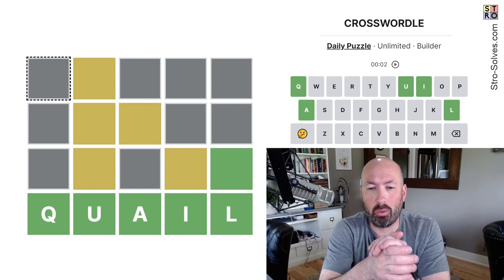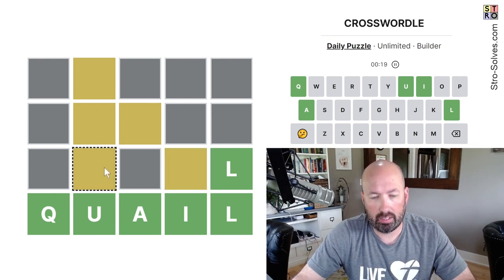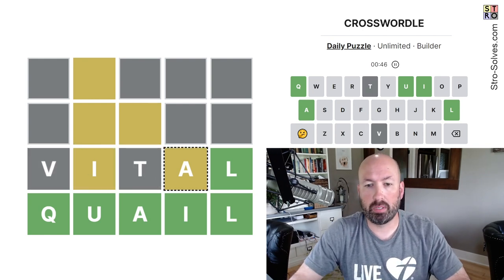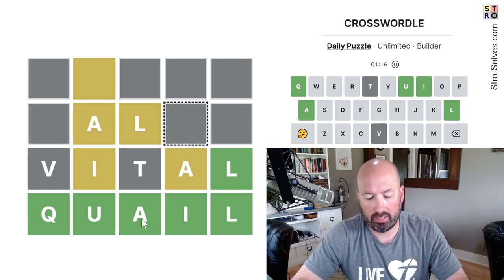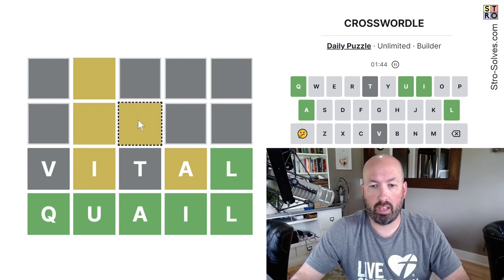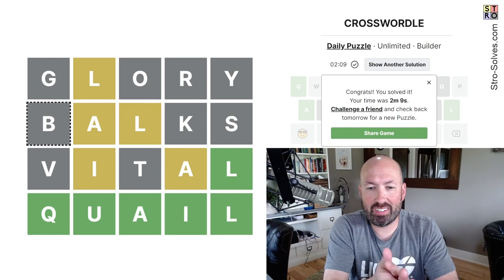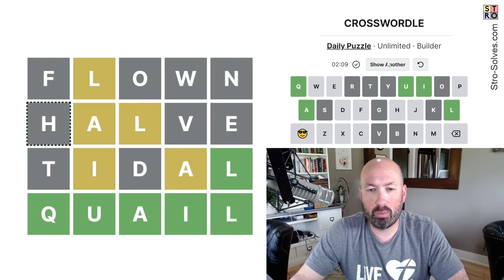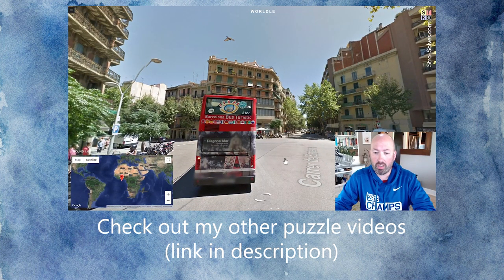"I'm not gonna use a Q obviously"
I'm Scott Strosahl, and today I'm solving the Crosswordle for May 31st.